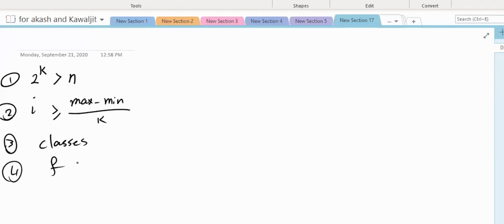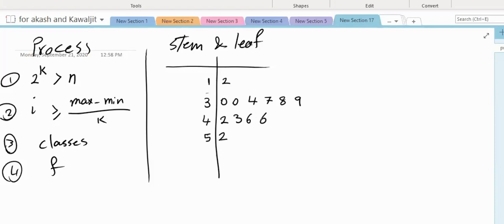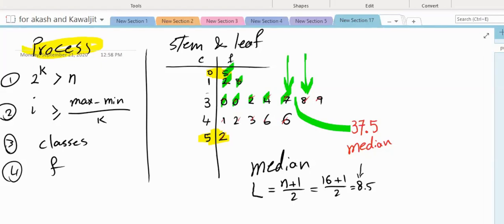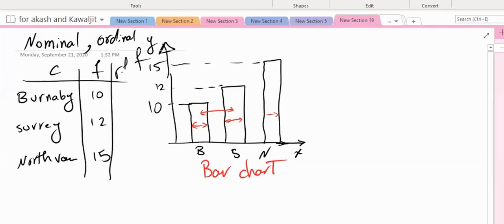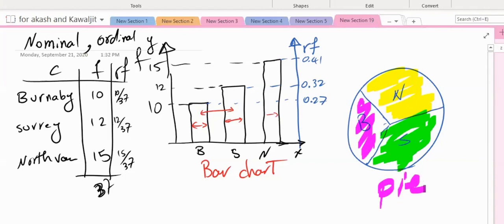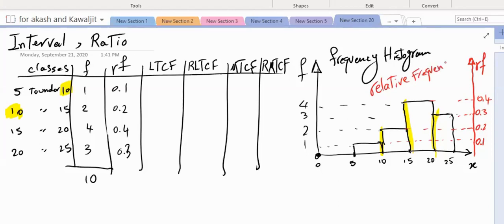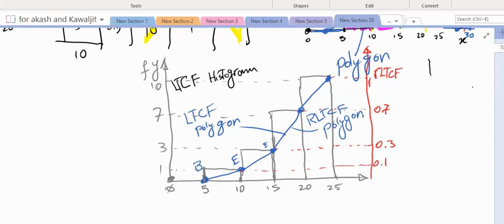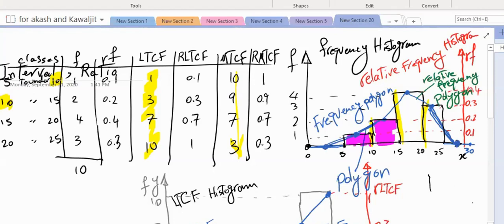Stem and Leaf & Frequency / Relative Frequency / Cumulative Frequency Histogram and Polygon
Stem and Leaf
Frequency Histogram and Polygon
Relative Frequency Histogram and Polygon
Cumulative Frequency Histogram and Polygon